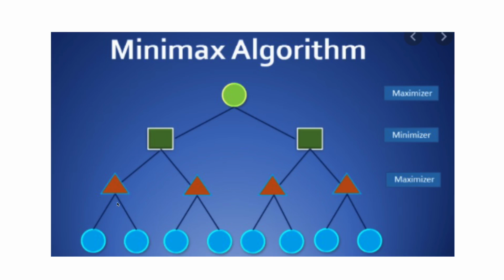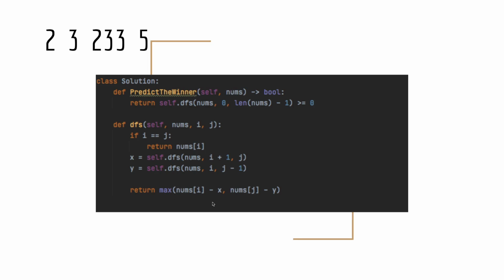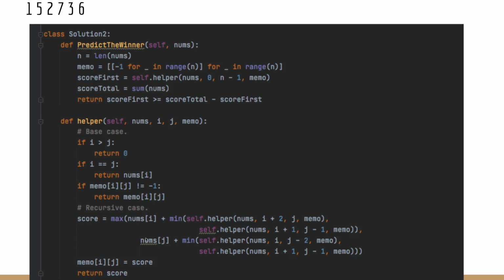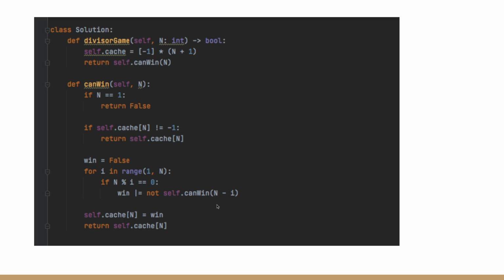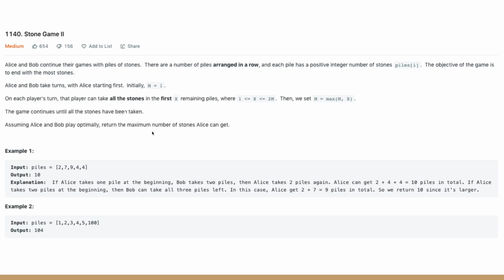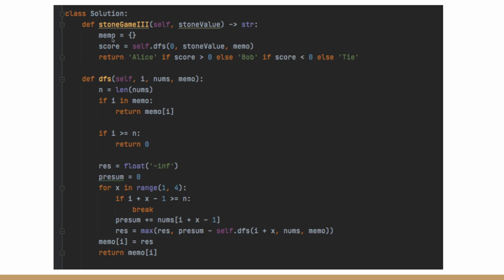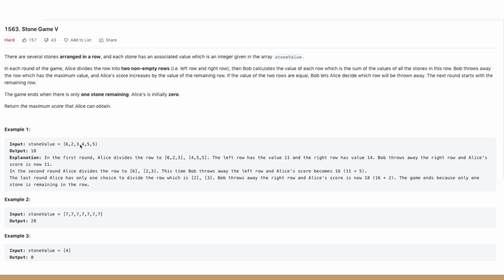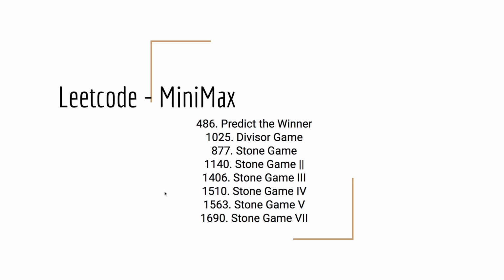Leetcode Comprehensive Minimax Summary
486. Predict the Winner
1025. Divisor Game
877. Stone Game
1140. Stone Game ||
1406. Stone Game III
1510. Stone Game IV
1563. Stone Game V
1690. Stone Game VII